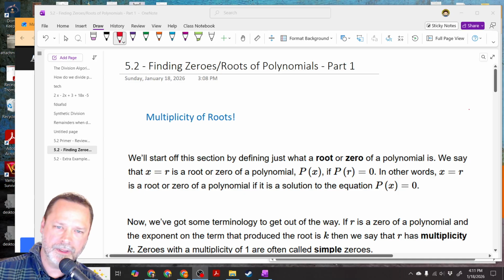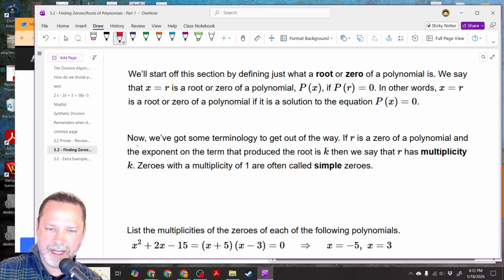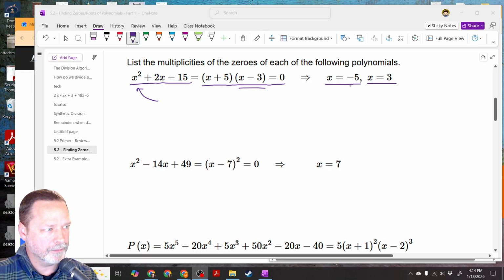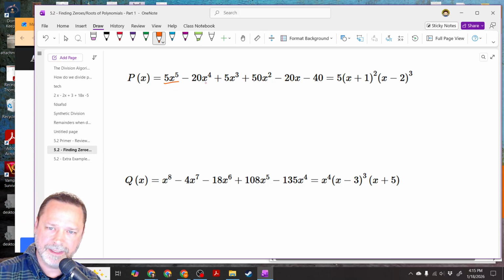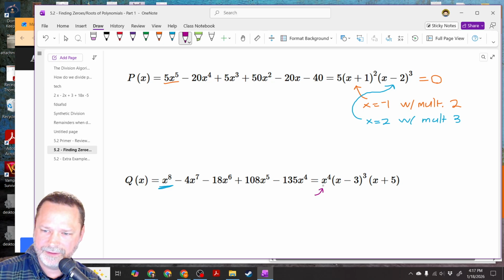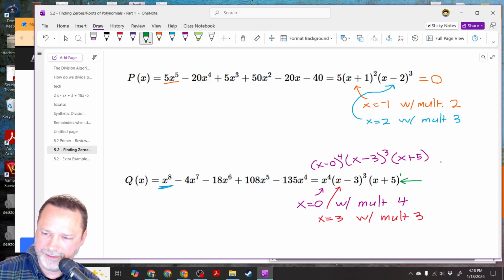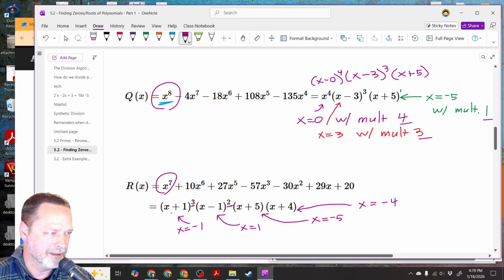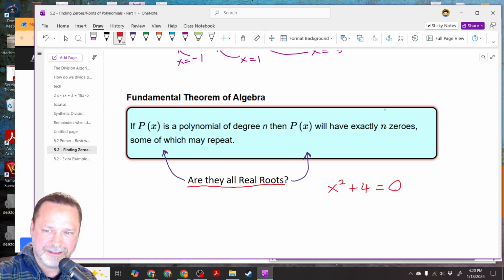Fundamental Theorem of Algebra (roots with multiplicity also)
In this video we quickly state the definition of roots or zeroes of a polynomial.  We also go over roots with multiplicity (multiplicative roots).  Then we quickly review what the Fundamental Theorem of Algebra is.